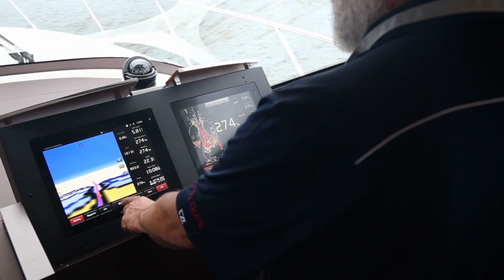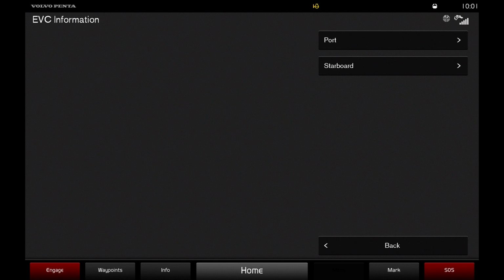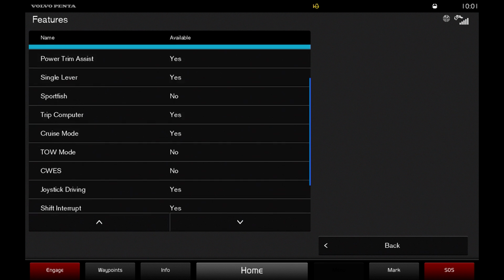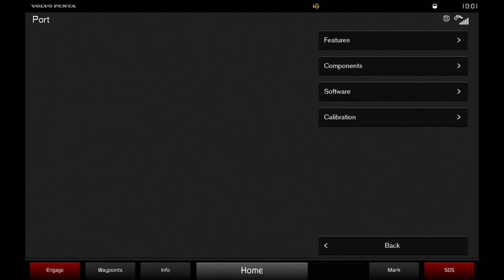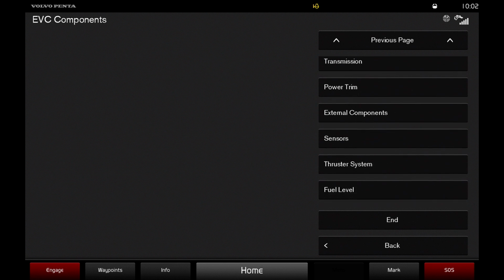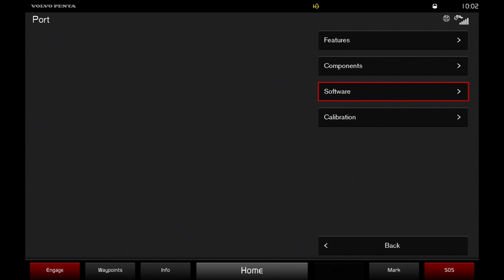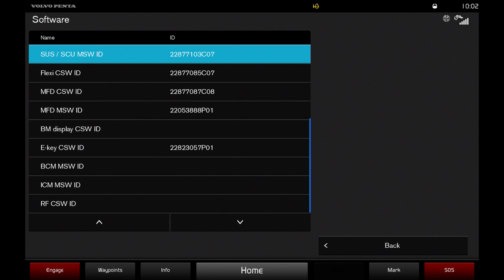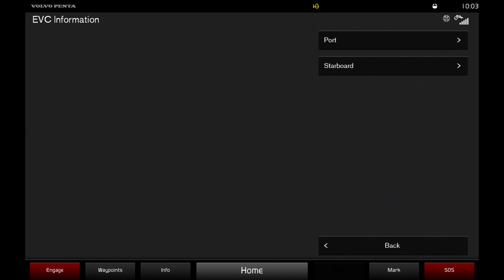Glass Cockpit Tutorial #4 - Easy Boating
Find out what Electronic Vessel Control Features and Components are installed on your boat through your Glass Cockpit system.